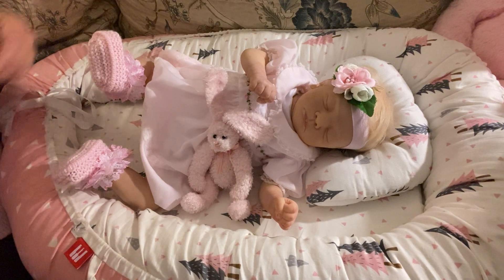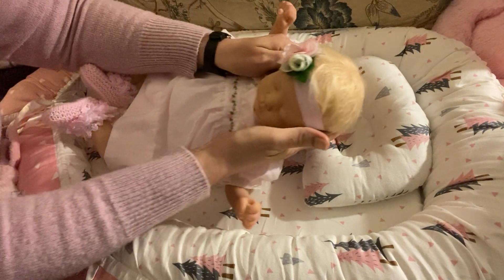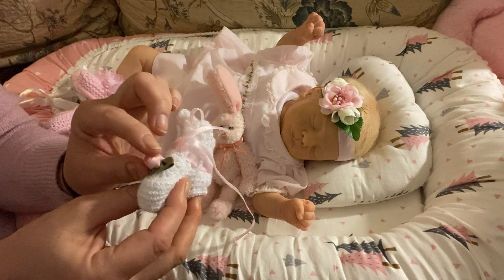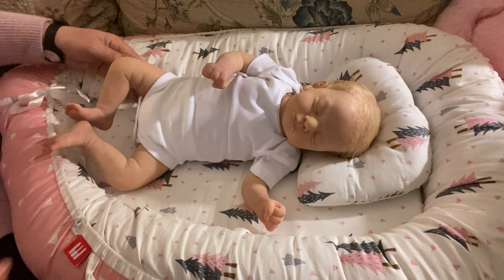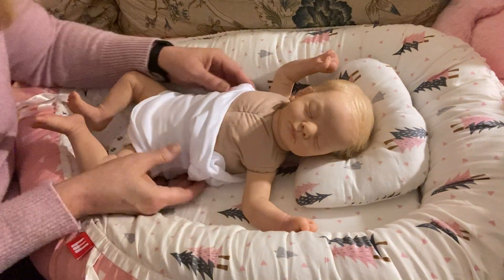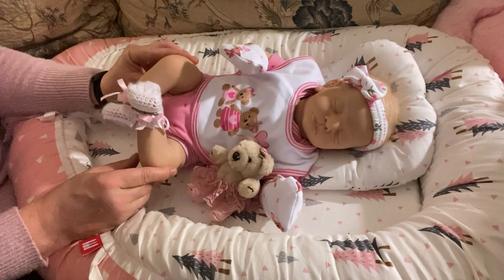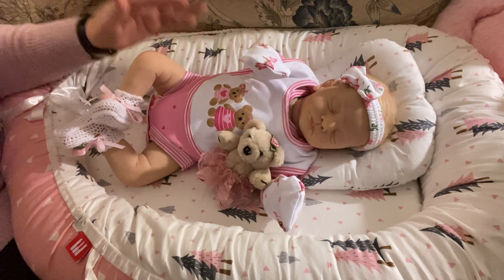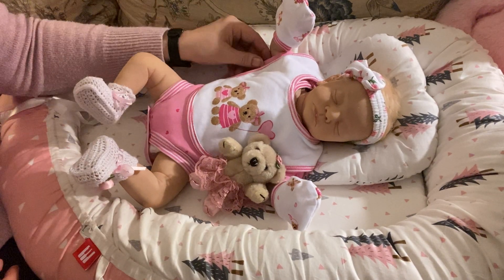MONDAY’s MAKEOVER (Kai sculpt by Gudrun Ledger)💕 whatevermonday @The Baby Patch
Tracy’s Little Treasures (EBay)